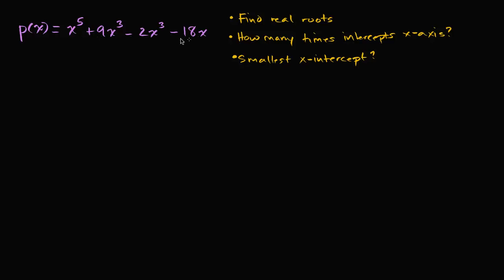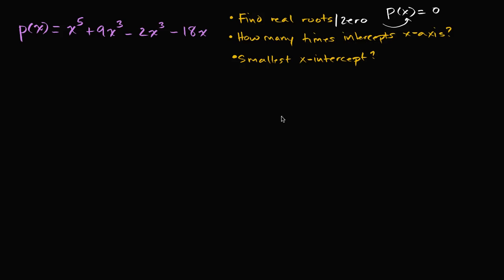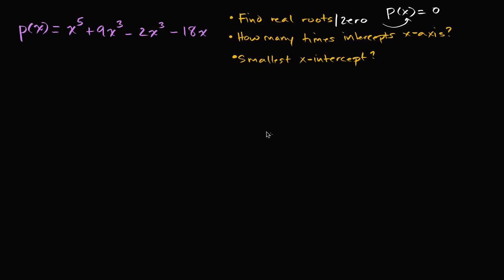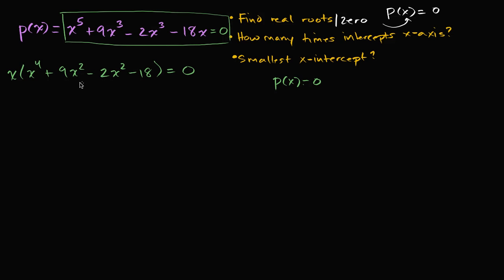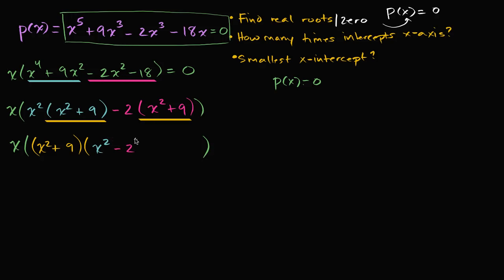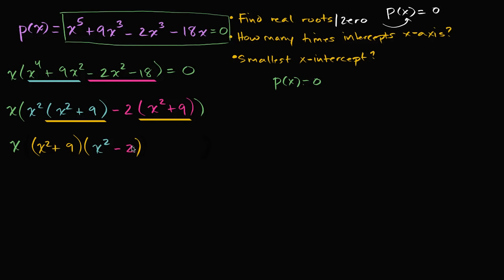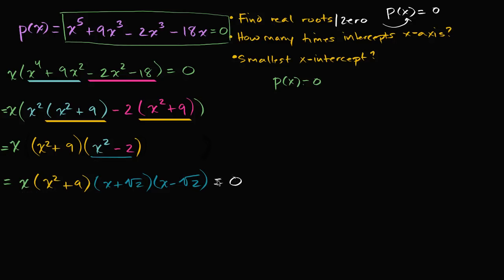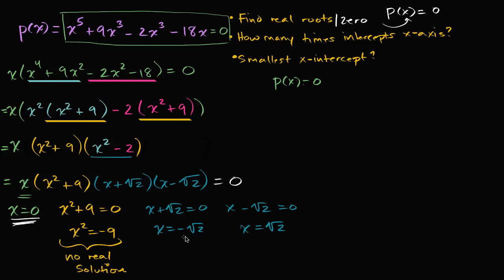Finding zeros of polynomials (1 of 2) | Mathematics III | High School Math | Khan Academy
Courses on Khan Academy are always 100% free. Start practicing—and saving your progress—now

Sal finds all the zeros (which is the same as the roots) of p(x)=x⁵+9x³-2x³-18x=0.